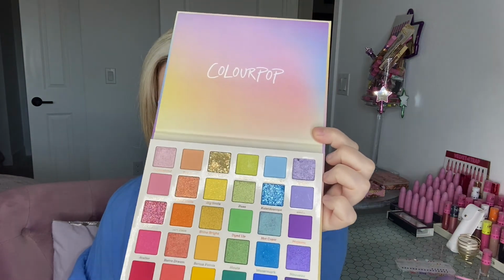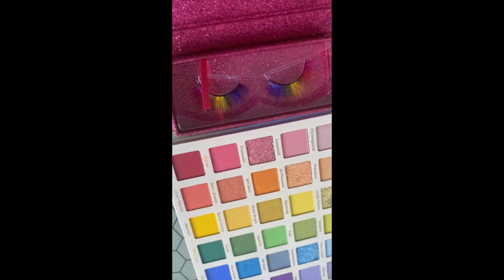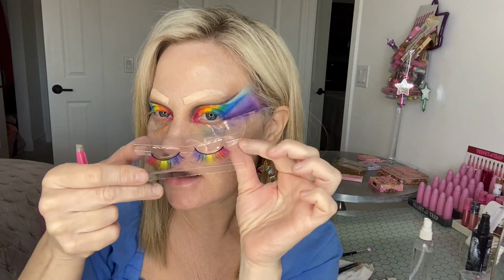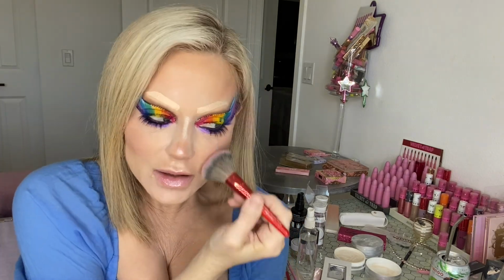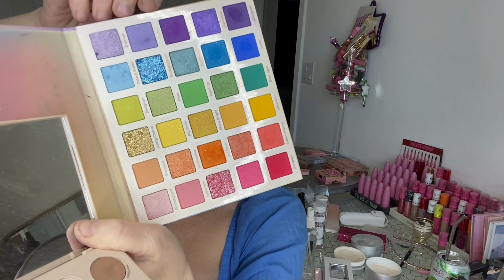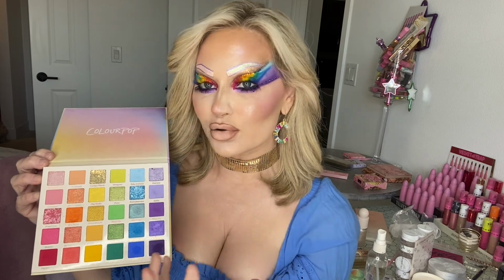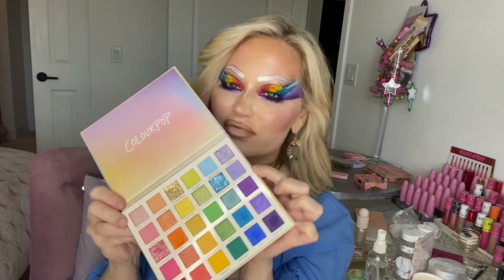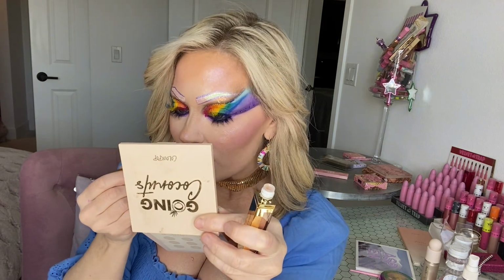Find Your Rainbow 🌈Colourpop Fade Into Hue🌈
Hello Fellow Makeup Addicts! Todays video we explore the NEW Colourpop Fade Into Hue and do rainbow look trying out ALLLL the colors. We also try the bleached brow trend. Is it a hit or miss? Well,I will say...we bedazzled them in the end. 🥳🌈 This palette gets 5 Stars and she is my new Best Friend!
Next videos: More of the Animal Crossing minis! 😃

For the pink pearl metallic finish on the brows:

Jenn